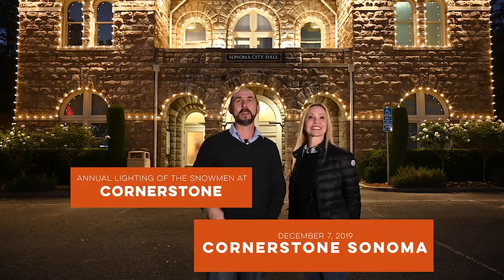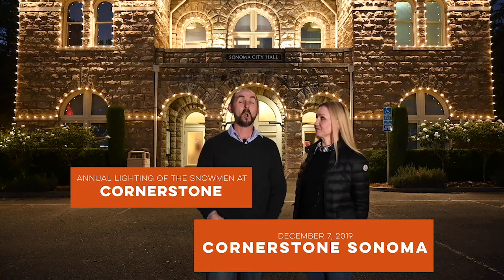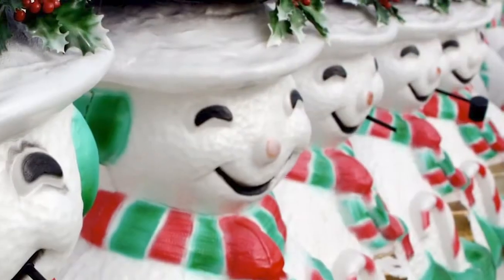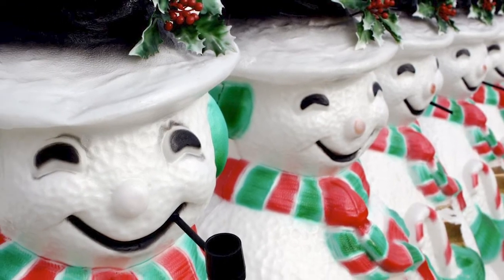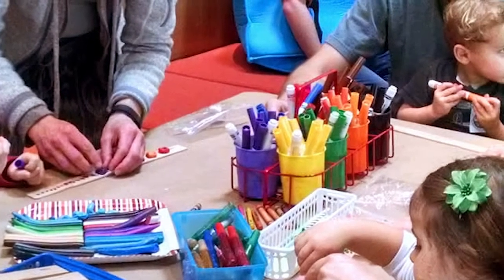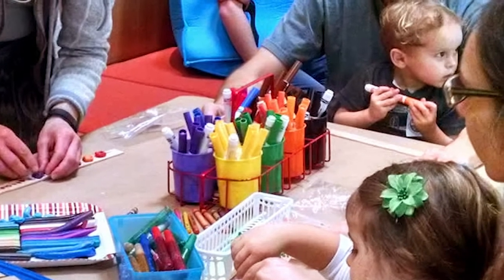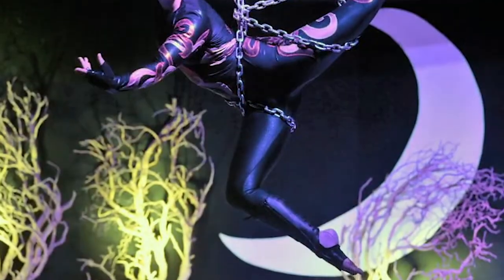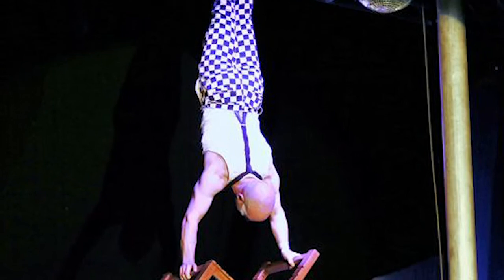This Week in Sonoma: Snowmen Alight, Holiday Spectacular, Hands-on Hanukkah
We're joined by Bethany from Mystery Missions at the brilliantly-lit Sonoma Plaza talking how to shop small and win big, where to see lighted snowmen and learn about marshmallow dreidels and how to make them. Then we hear about Los Posadas with Art Escape Sonoma and the holiday concert with the San Francisco Gay Men's chorus. It's all this and more, and it's all This Week in Sonoma.